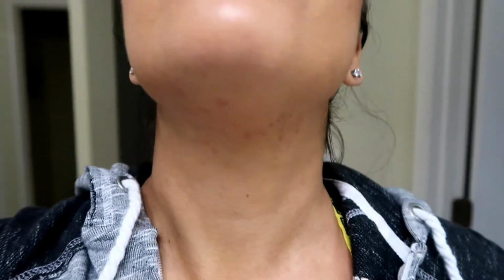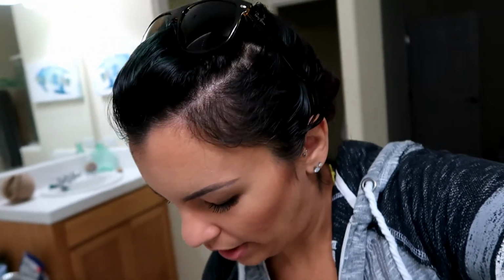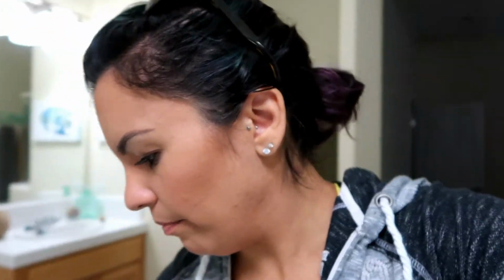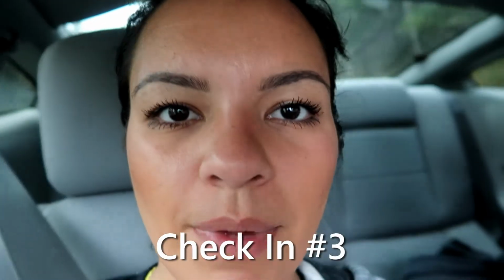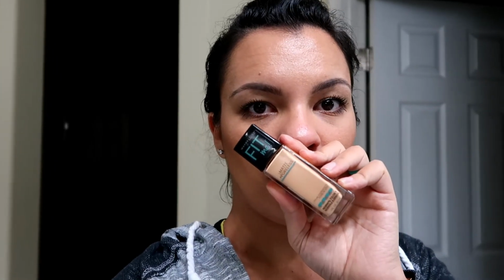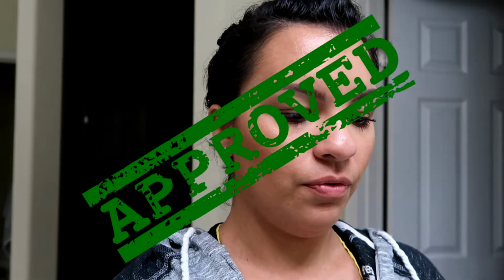Makeup in the Mountains | Maybelline Fit Me Foundation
Want to know if your favorite foundation will survive the elements? I went hiking with Maybelline Fit Me Foundation to see if it would pass the test.

Our gear:
DJI Mavic Pro Drone
Canon G7 X
GoPro Hero 6 Black
GoPro Accessories kit
Feiyu Tech G5 Gimbal
Camelbak Motherload
Camelbak Rim Runner